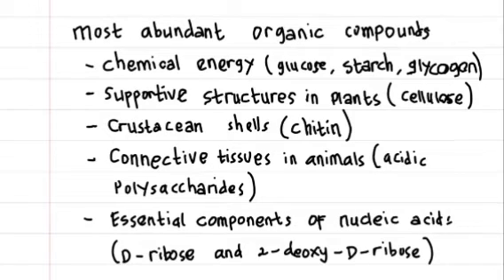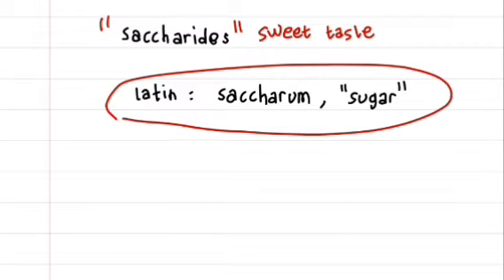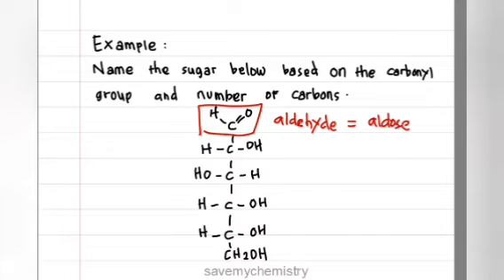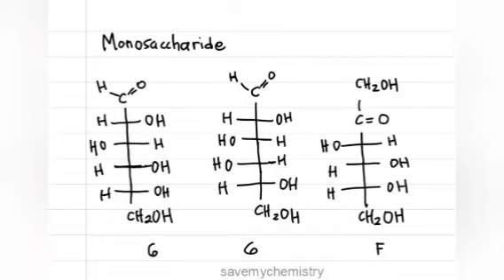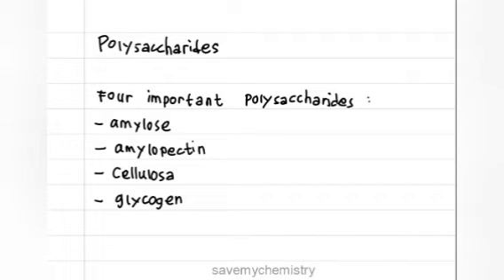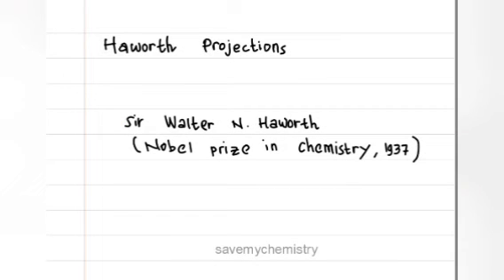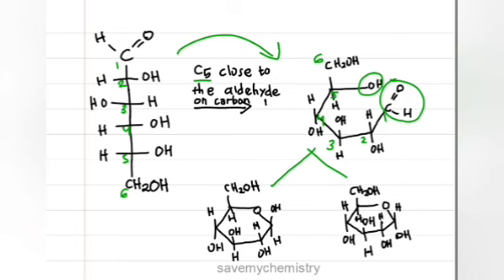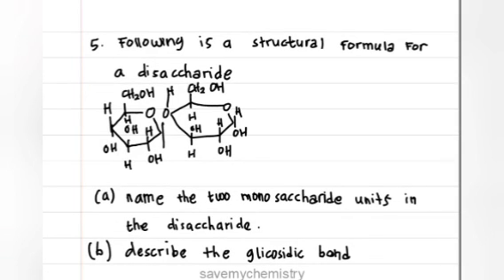Carbohydrate - Biochemistry | Fischer and Haworth Projections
Understanding the carbohydrate structures (Fischer and Haworth Projections) in 10 mins.